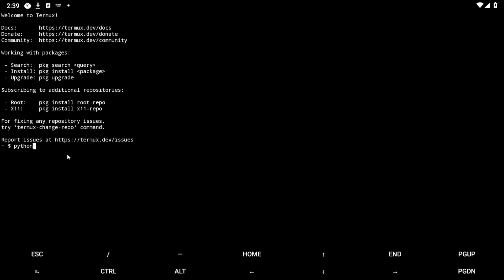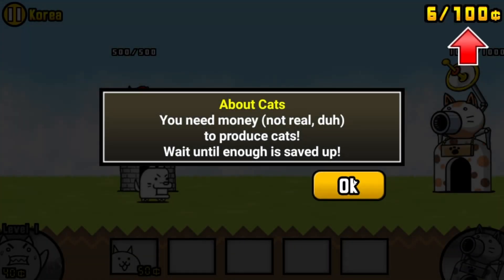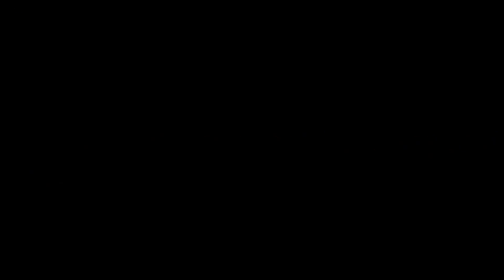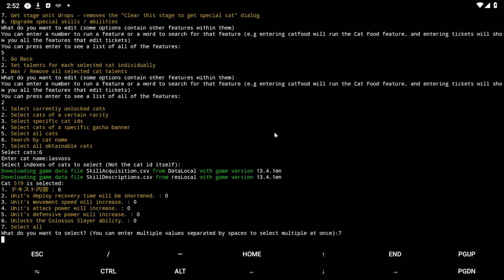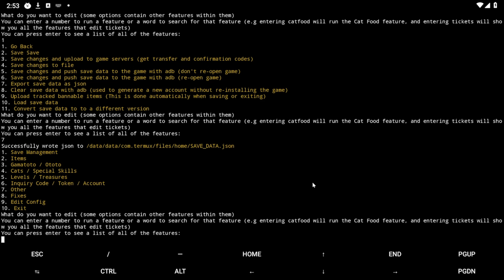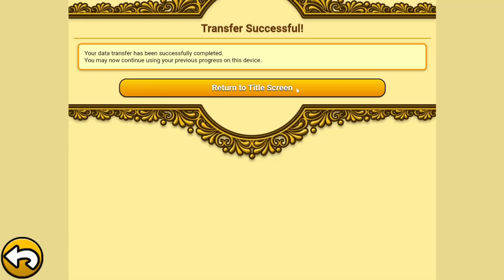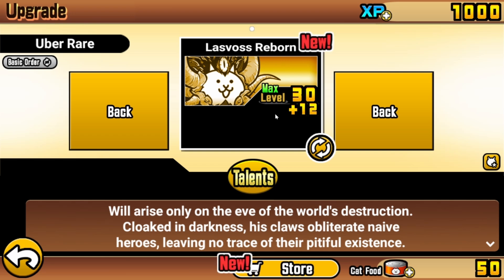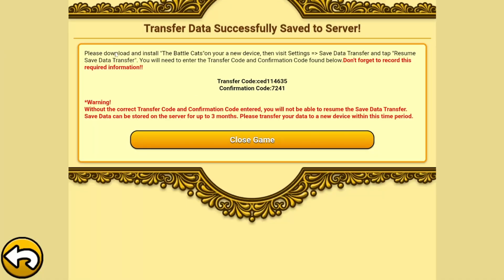[v13.5] How to Hack Talents/NP in The Battle Cats using Termux/BCSFE (PC, Android, IOS)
hope this helps, if you guys want a tutorial for how to hack cats in or true forms or how to hack skipping in subchapters and story chapters let me know!